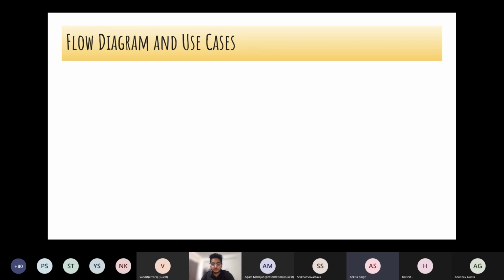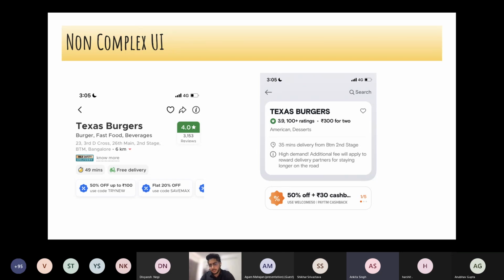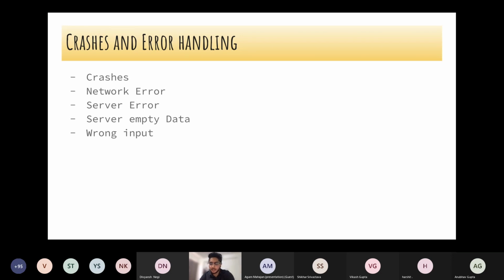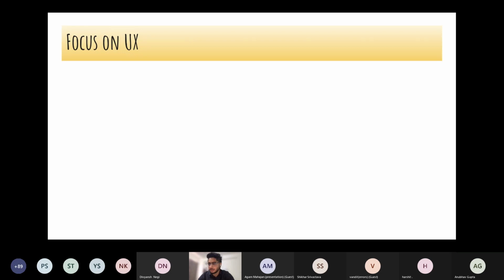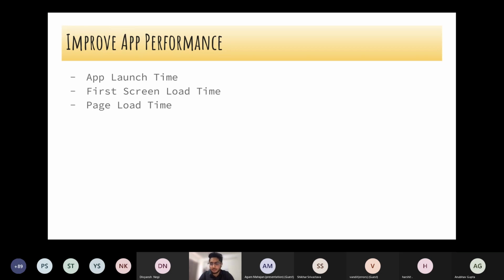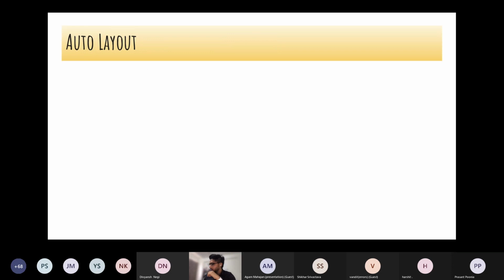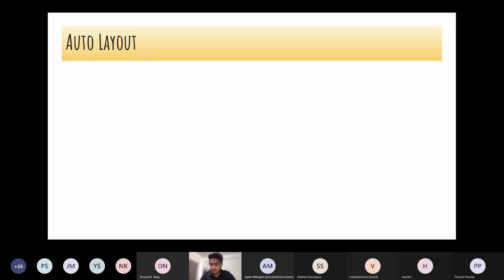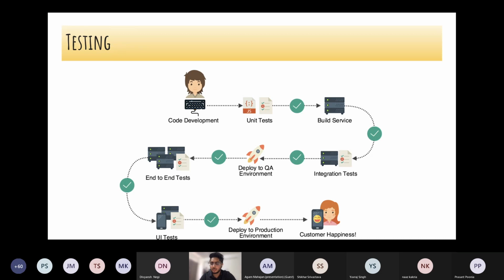Kickstarting Mobile Development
The session was organized under Hackmol 3.0 , Thanks to Mr. Agam Mahajan for such a wonderful session . If you want to explore app development this session will help you alot it covers
1. Choosing right architecture
2. flow diagram
3. crashes /error handling
4. non complex UI and focus on UX
5. App performance , testing